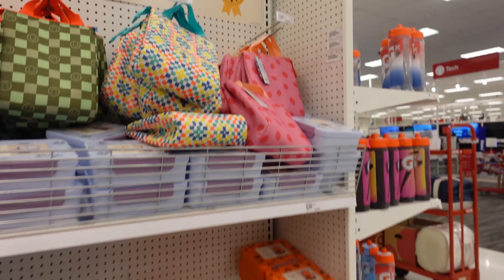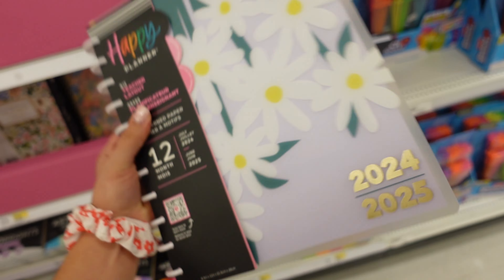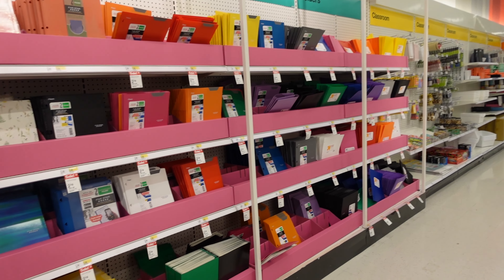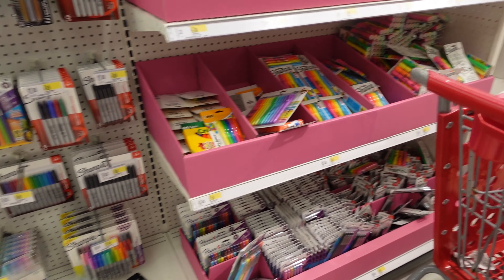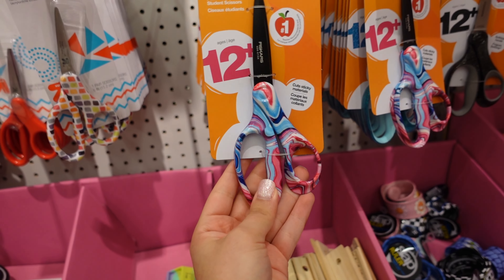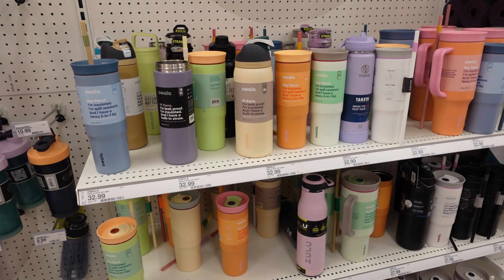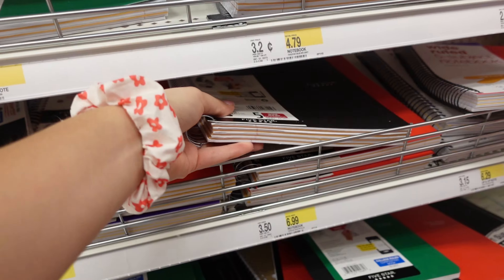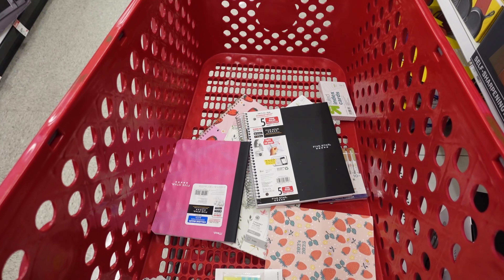Back to School Supplies Shopping vlog + Shopping at TARGET! 2024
Hi everyone!
Come along with me as a I go shopping for back to school supplies at Target!  I hope you enjoy!

Threads: @itsjustpampam